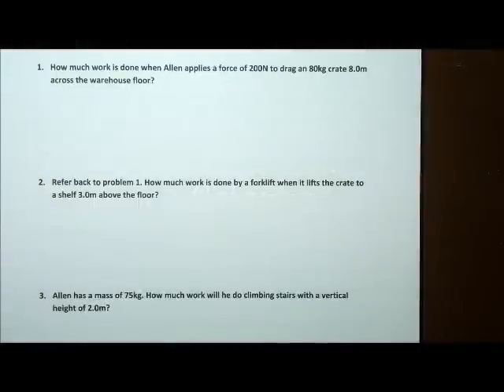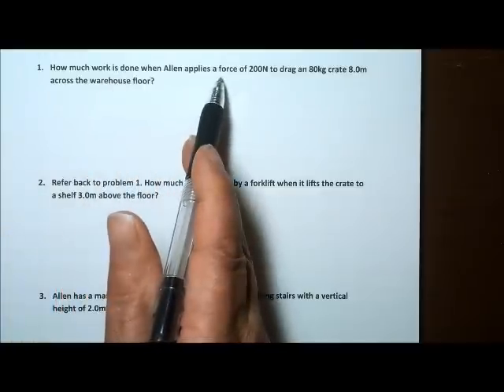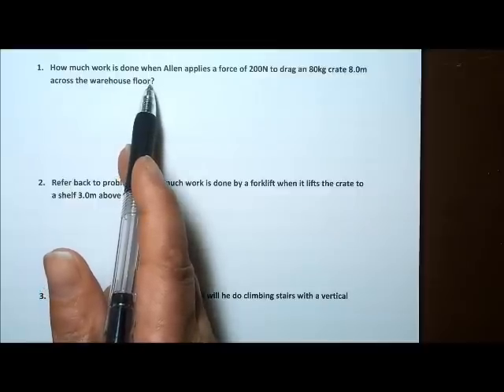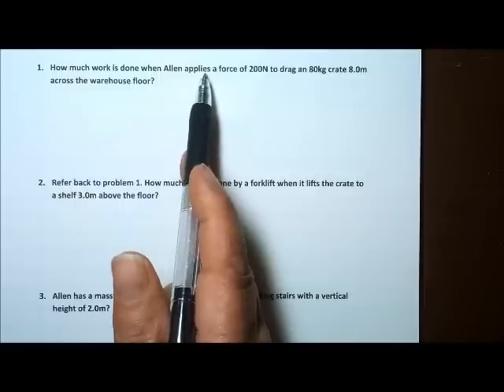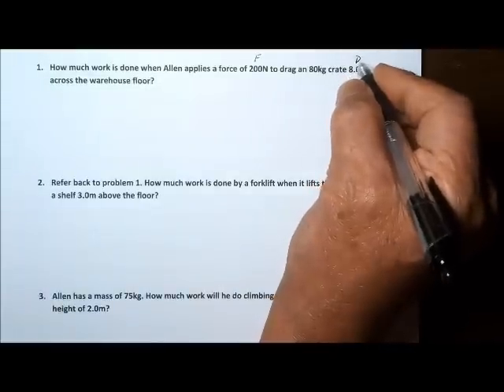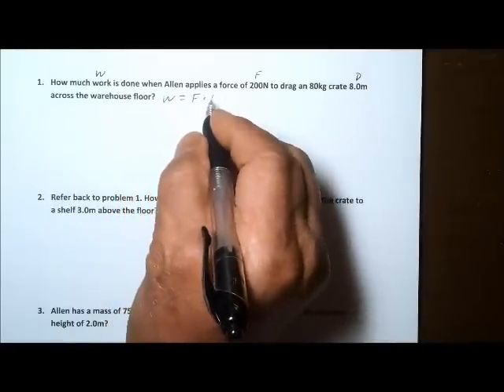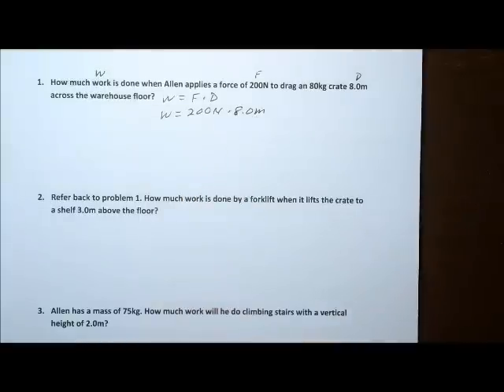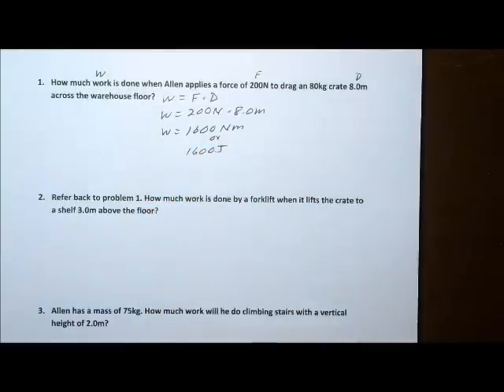Work #2: Practice Solving Work Problems Using W=FD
This video reviews how to use the work equation, W=FD to solve 3 work problems.